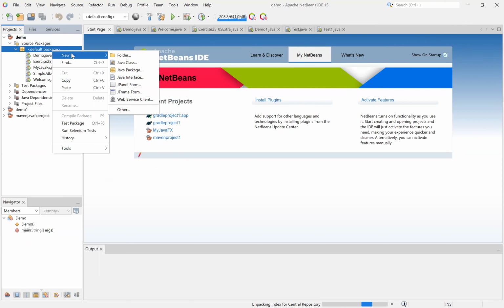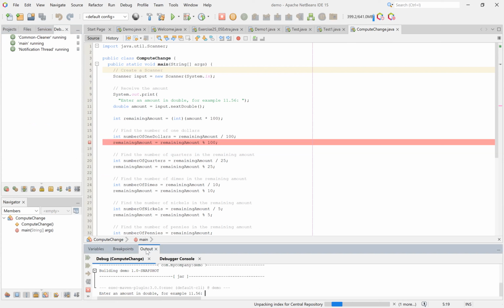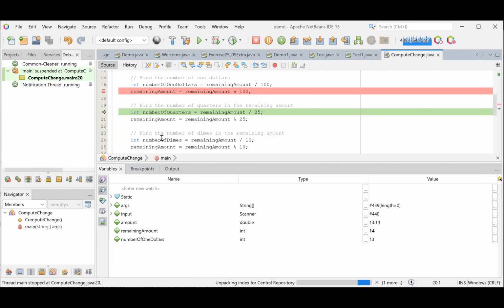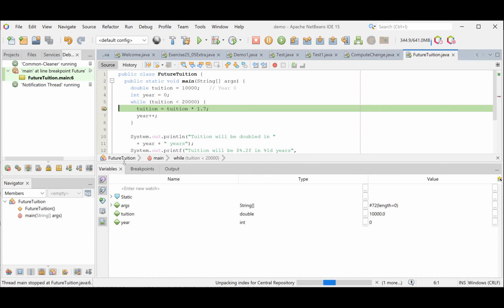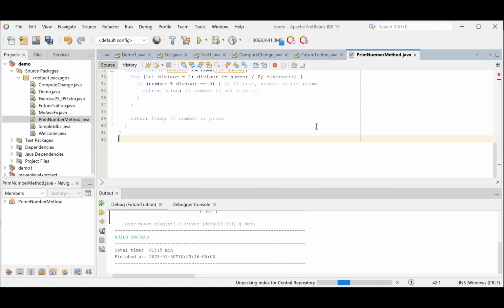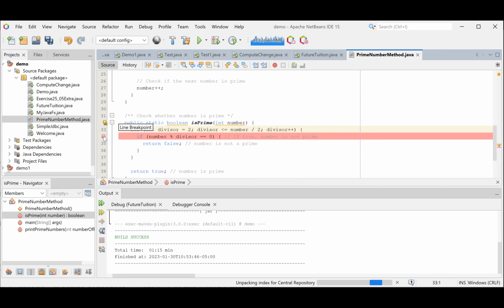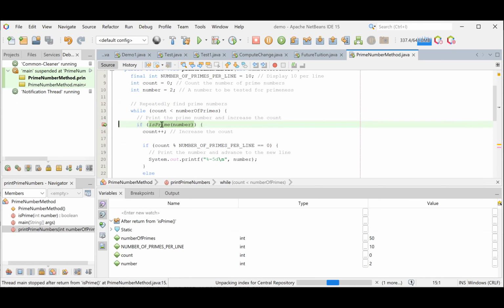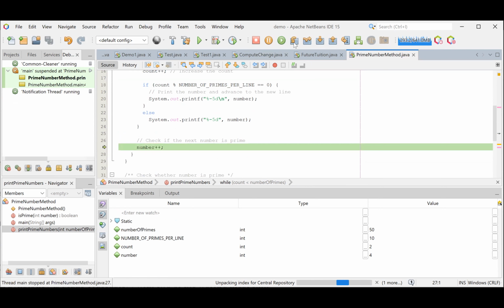Debugging Java Code Using NetBeans